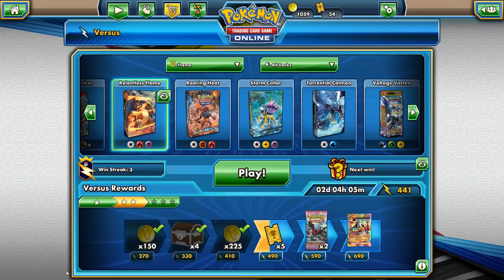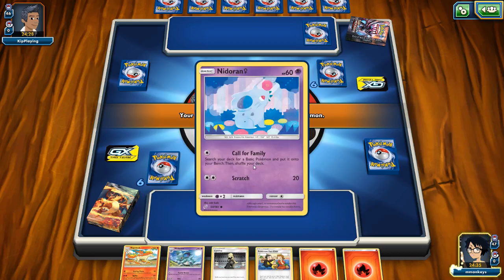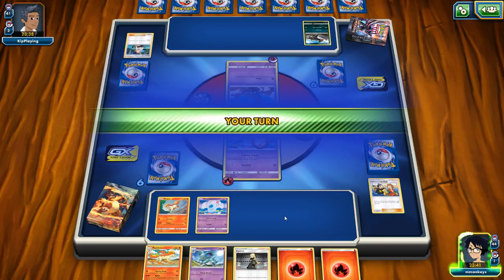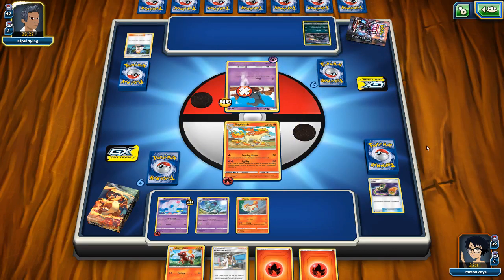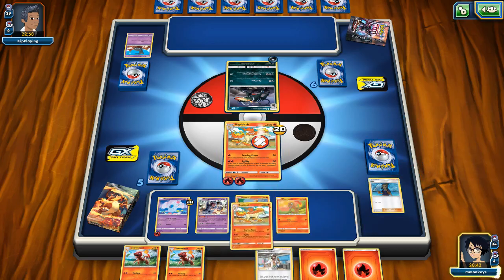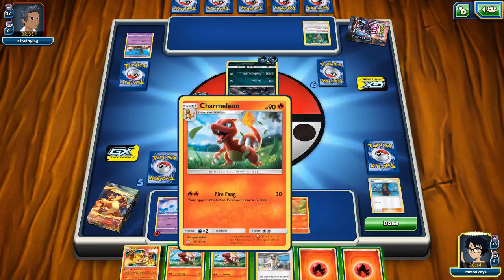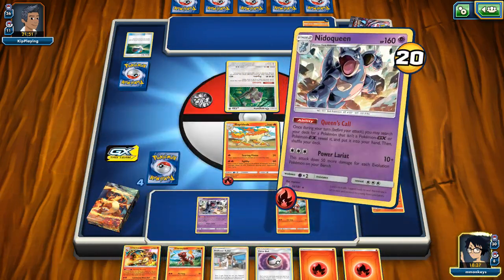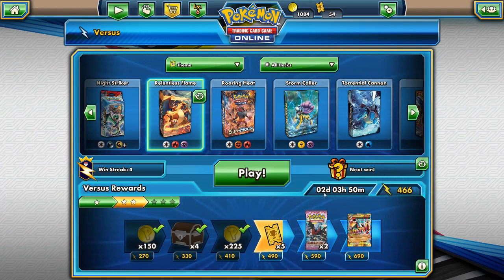Pokemon TCG Online Relentless Flame: Warmin' Up (#78)